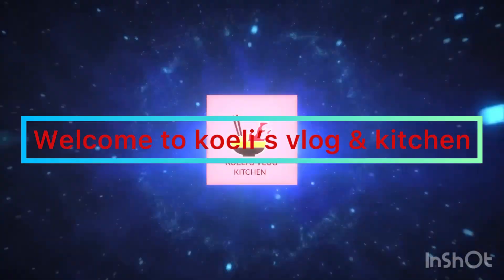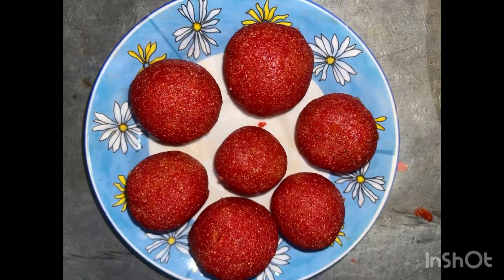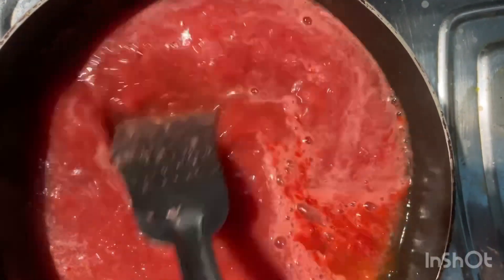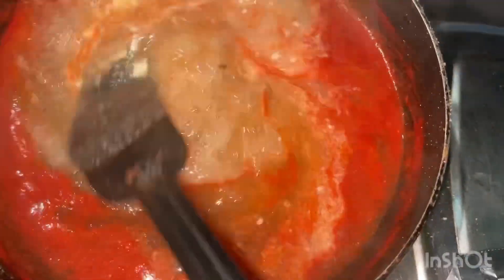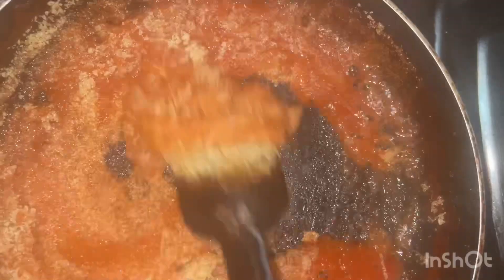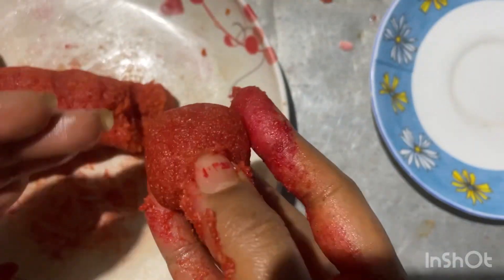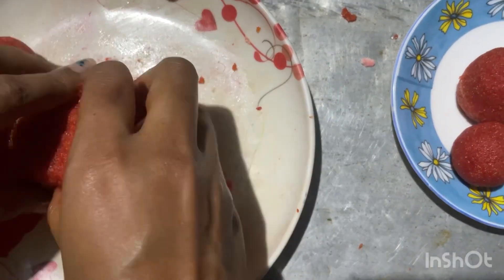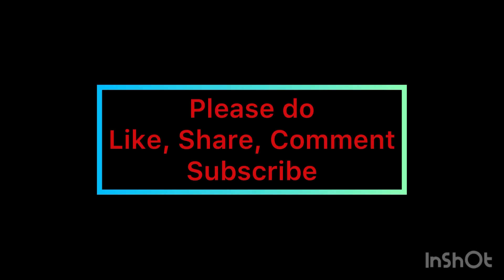শুভ নববর্ষে ঘরেই বানিয়ে নিন দুর্দান্ত স্বাদের তরমুজের লাড্ডু/ watermelon sweet